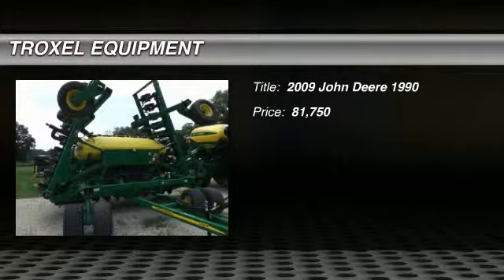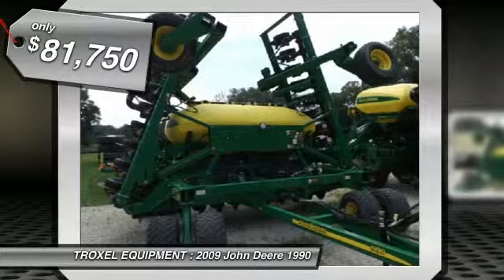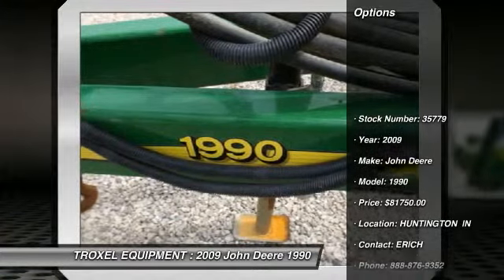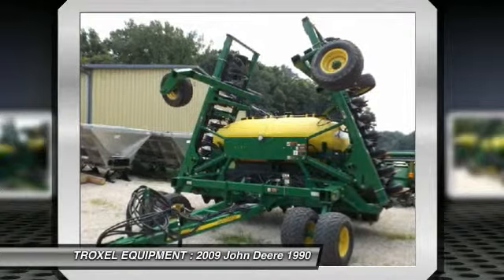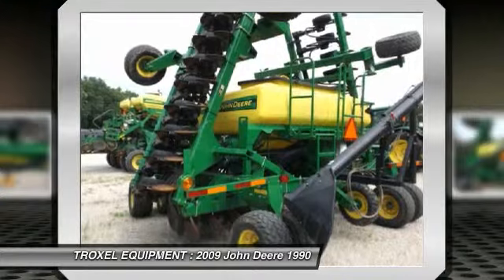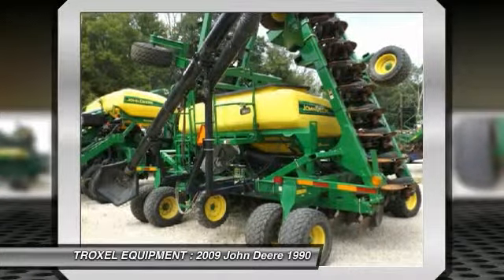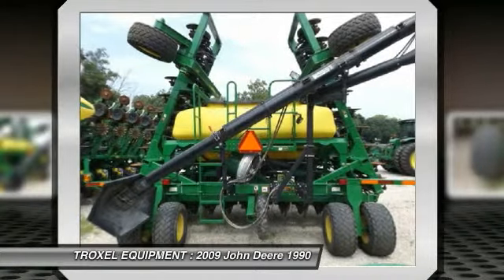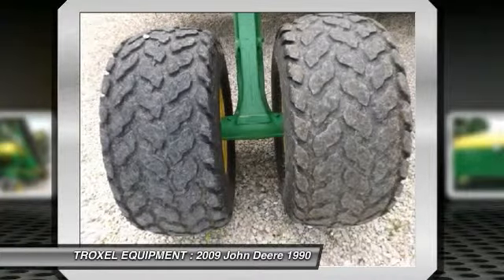2009 John Deere 1990, HUNTINGTON, IN 6620218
2009 John Deere 1990

TROXEL EQUIPMENT

Welcome to this video from Troxel Equipment in Huntington, Indiana located at 4777 West 500 North. We are a family owned business dedicated to making you, a satisfied customer. With three locations in Indiana, we are the areas number one choice for both, new and used John Deere agricultural, commercial, consumer, skid steer equipment.  As well as grain storage, drying, and handling equipment. Troxel Equipment operates in a geographic area of the best well-kept equipment that is mostly owner operated.  We also have the largest parts inventory in northern Indiana and factory trained technicians waiting to provide in-house or on-site service.  The item in this video is a used 2009 John Deer 1990 CCS 40 foot seeder.  Smooth gauge wheel, Electronic Population Rate Control, Standard wear seed boot , Monitor All Run Seed Counting & Blockage, Seed Star CCS Monitor, less display, Large Seed (White) Meter roller, Single 31 by 13.5 15 Hi Flotation Tires.  This item is priced at $81,750.  We hope to see you soon.